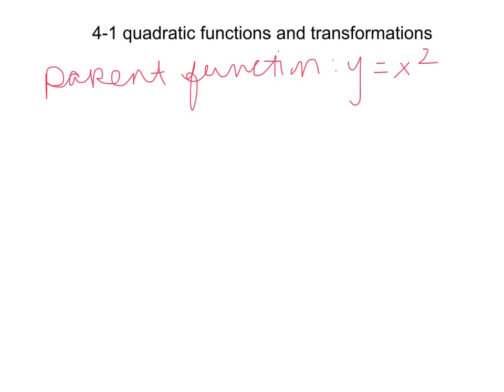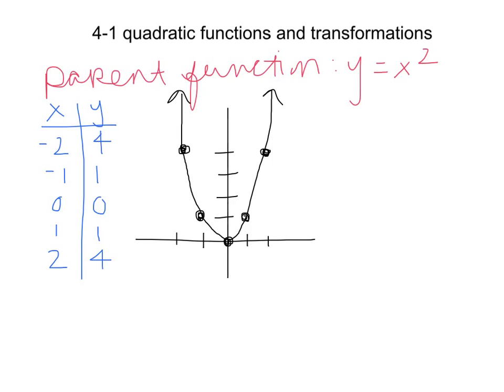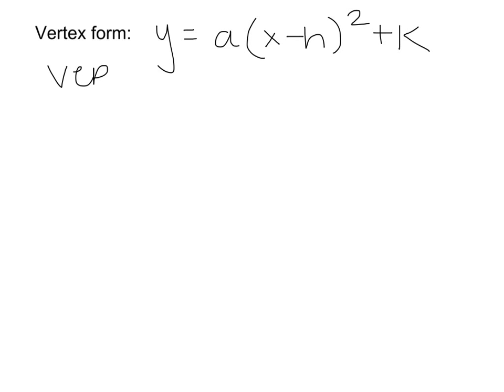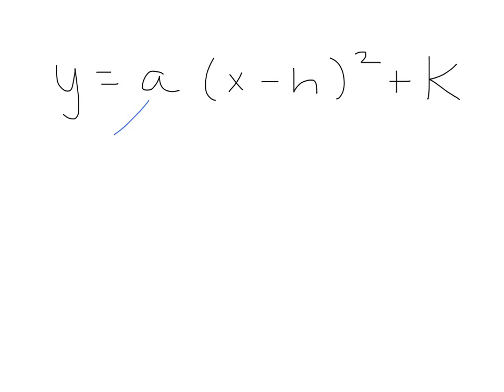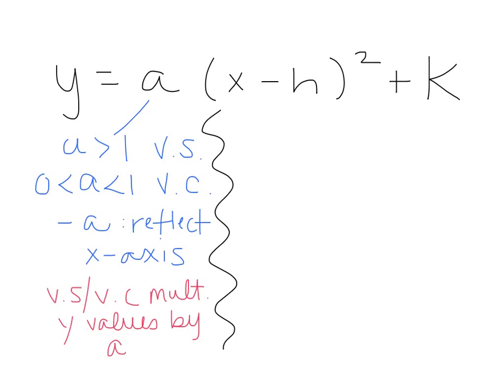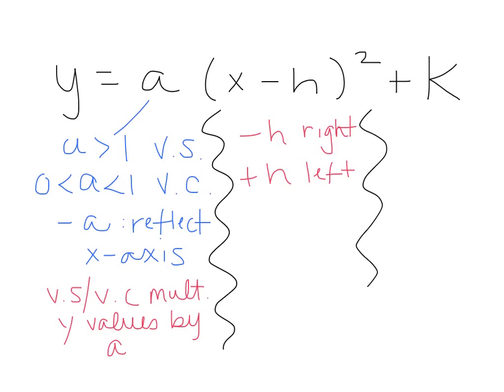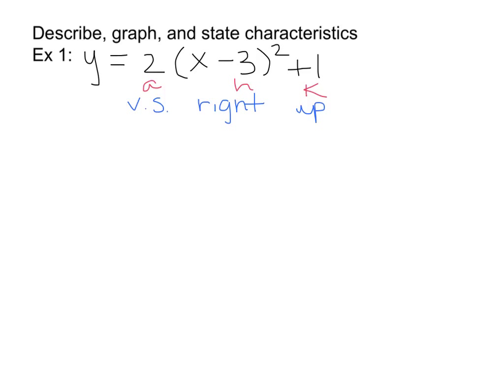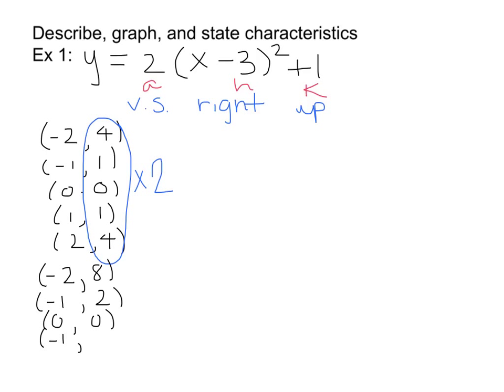4-1 quadratic functions and transformations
4-1 quadratic functions and transformations